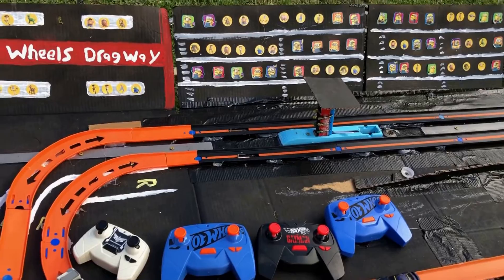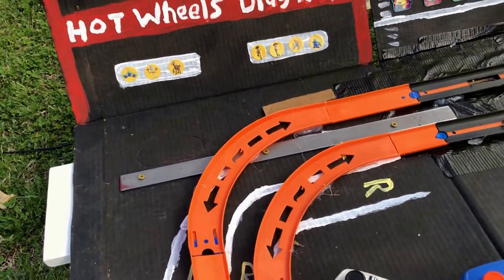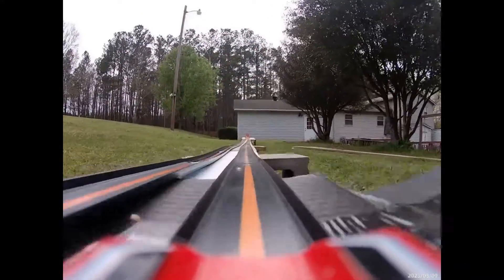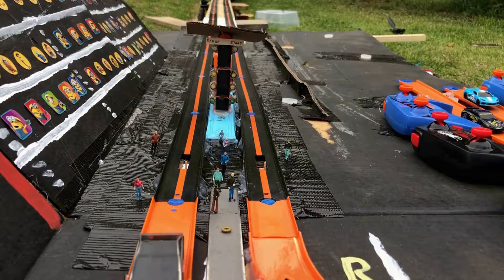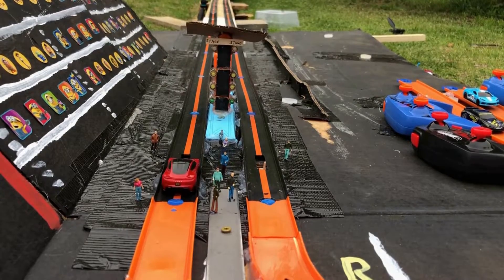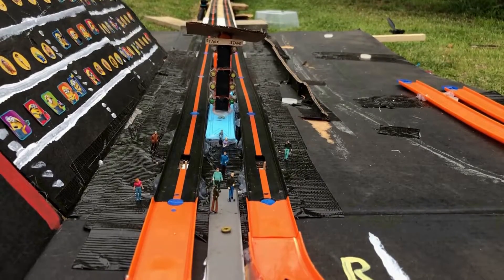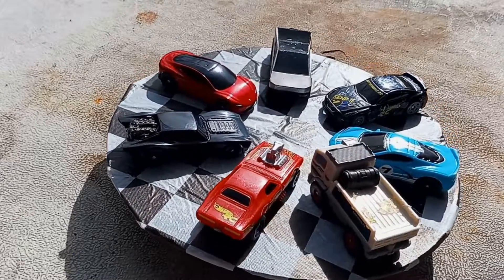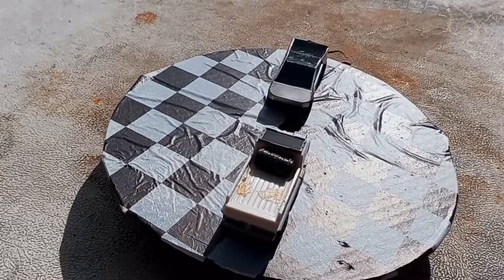🔥 HOT 🥵 WHEELS 1/64 R/C DRAG STRIP.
Get ready to race with the ultimate collection of Hot Wheels 1/64 r/c cars. This video showcases the speed and quickness of the 1/64th scale Hot wheels. remote control cars which are the Tesla Cyber truck the Buzz Lightyear utility truck the Rodger Dodger the Batmobile the Nissan GT-R and the C8 Corvette. Were at the Hot wheels dragway doing some test runs getting ready to start the races and elimination runs to find out which one is the fastest of the Hot wheels 1/64 scale r/c cars so watch and enjoy and comment on which one you think will be the crowned the fastest.